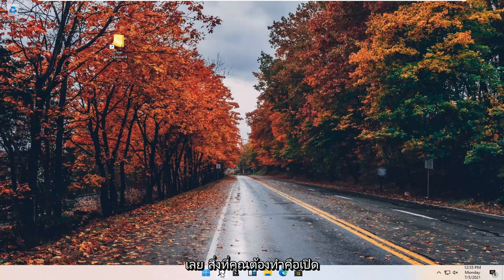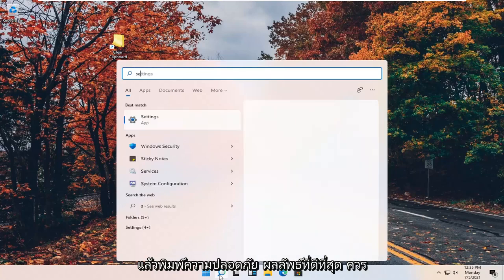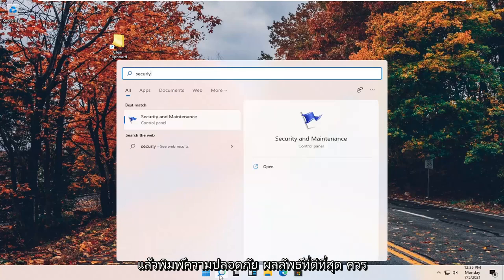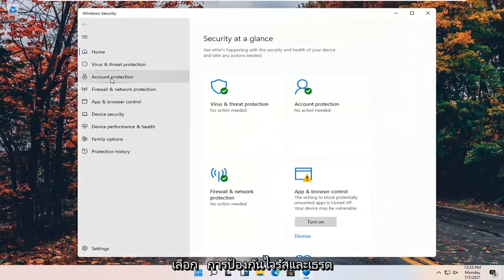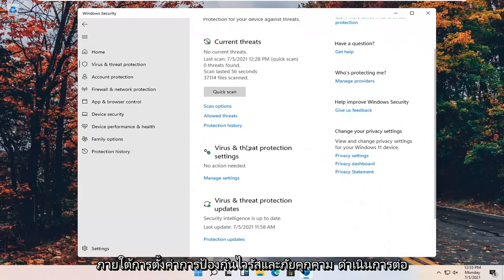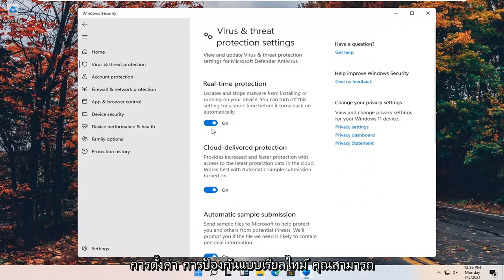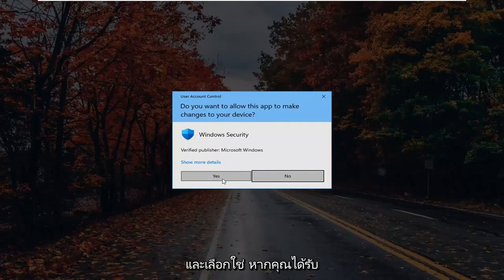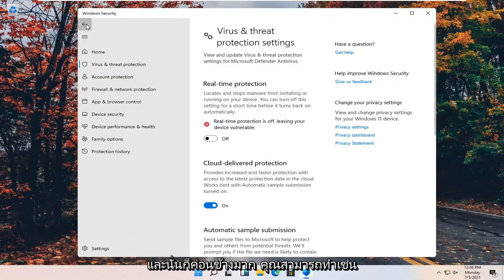วิธีปิดการใช้งาน Microsoft Defender ใน Windows 11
วิธีปิดความปลอดภัยของ Microsoft Windows ใน Windows 11 [บทช่วยสอน]

จะปิด Windows Defender ใน Windows 11 อย่างถาวรได้อย่างไร? บางครั้งคุณต้องการปิดใช้งาน Windows Defender เพื่อการทดสอบ หากคุณมีแอปพลิเคชัน Antivirus ทำงานอยู่ Windows Defender จะถูกปิดใช้งานโดยอัตโนมัติ นั่นเป็นเพราะว่าซอฟต์แวร์ป้องกันไวรัสของคุณจะเข้ามาแทนที่การรักษาความปลอดภัยนับจากนี้เป็นต้นไป บทช่วยสอนนี้จะสอนวิธีปิด Windows Defender ใน Windows 11 ชั่วคราวและถาวร

ปิด windows Defender windows 11
ปิด windows Defender windows 11 ถาวร
ปิดโปรแกรมป้องกันไวรัส windows Defender
ปิดโปรแกรมป้องกันไวรัส windows Defender windows 11
ปิดบริการป้องกันไวรัส windows Defender
ปิดการควบคุมแอปพลิเคชัน windows Defender
ปิดศูนย์ความปลอดภัย windows Defender
ไม่สามารถปิด windows Defender windows 11
ปิด windows Defender อย่างสมบูรณ์ windows 11
ปิดตัวป้องกัน windows 11
ปิดตัวป้องกันหน้าต่างทั้งหมด
ปิด windows Defender win 11